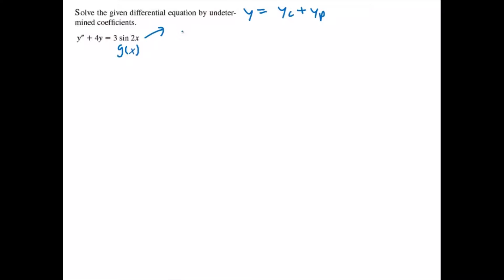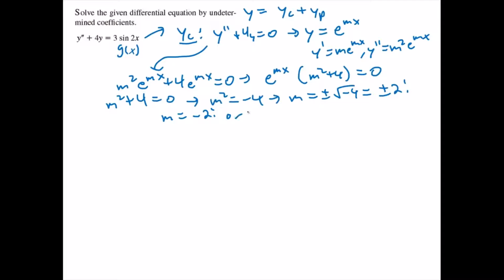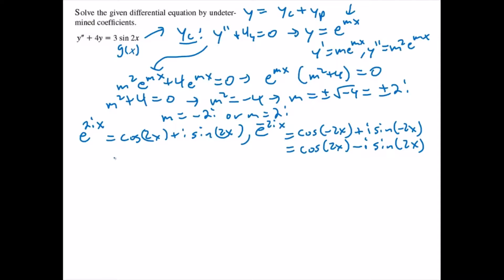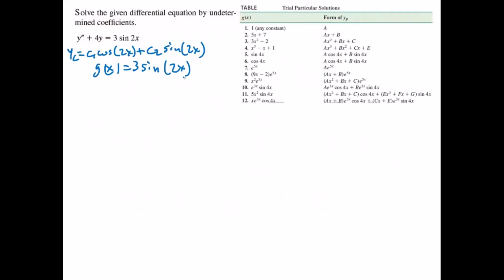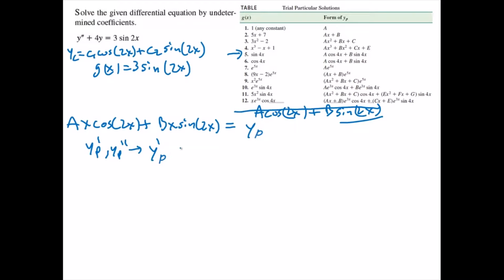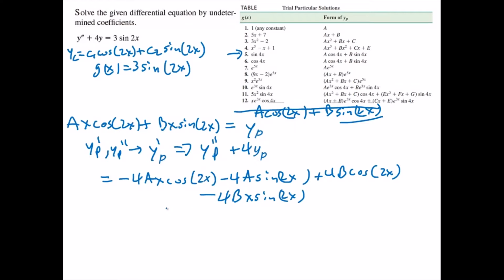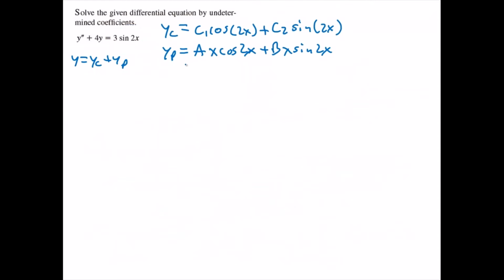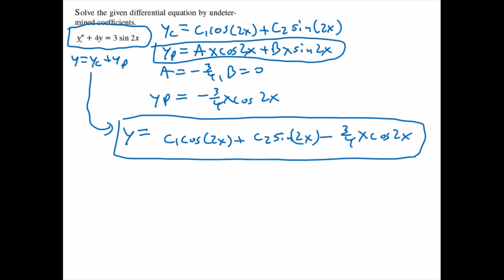How to Solve the given differential equation by undetermined coefficient - Differential Equation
how we  Solve the given differential equation by the undetermined coefficient